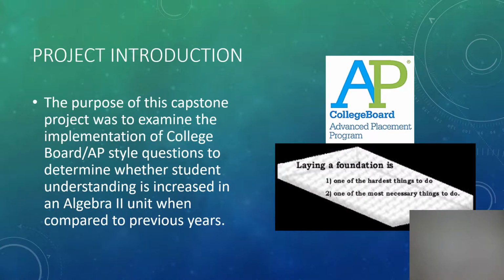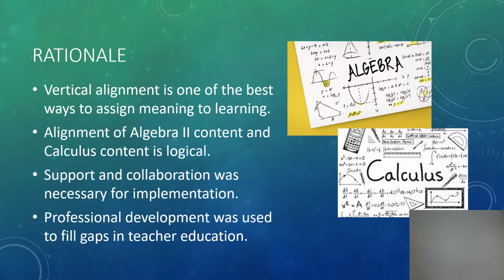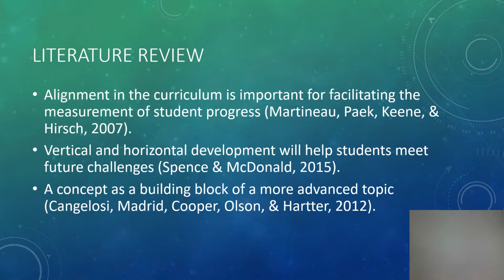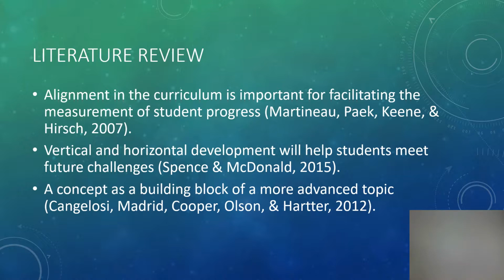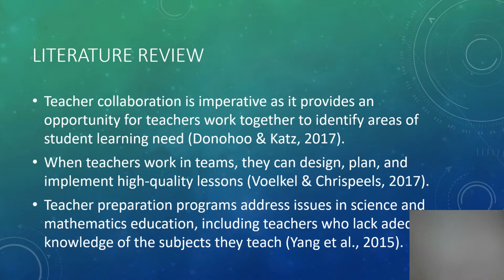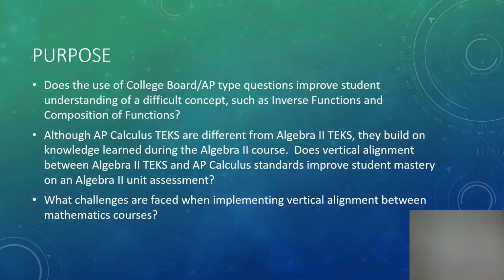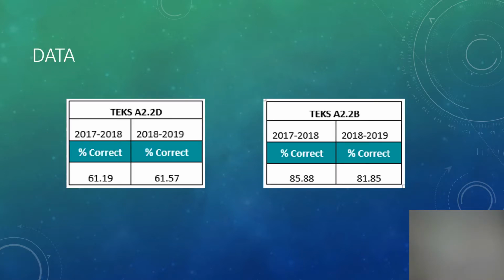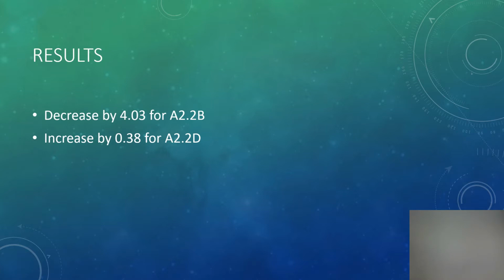Vertical Alignment and Its Effects on Student Outcomes